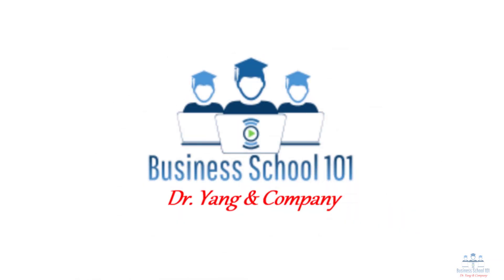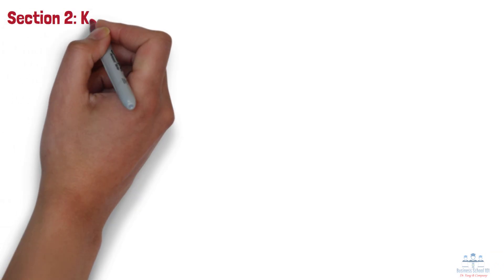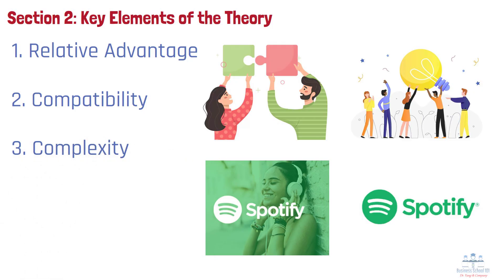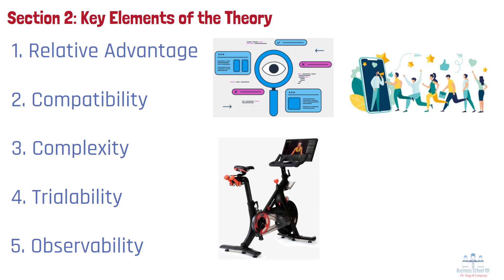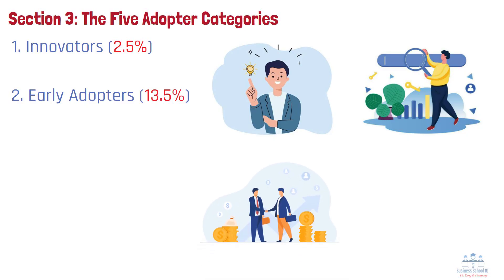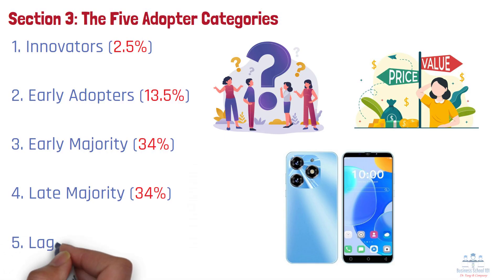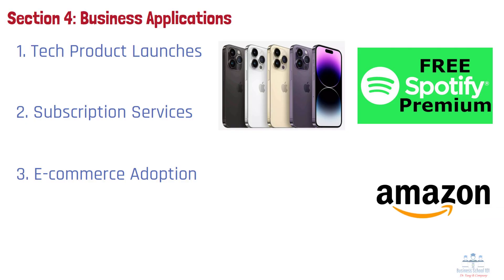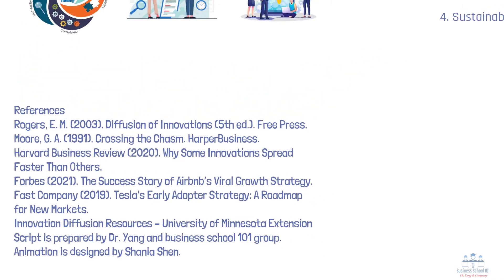Innovation Diffusion Theory | Entrepreneurship | From A Business Professor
Have you ever wondered why some innovations spread rapidly while others struggle to catch on? Or why certain people adopt new products early while others wait for years? The answers to these questions are explained by a powerful framework called Innovation Diffusion Theory.

But what exactly is Innovation Diffusion Theory? What are its main components? How does it help businesses introduce new ideas more effectively? And what are some real-world examples of it in action? In this video, I’ll walk you through these key questions.